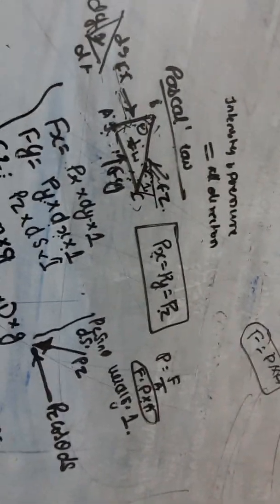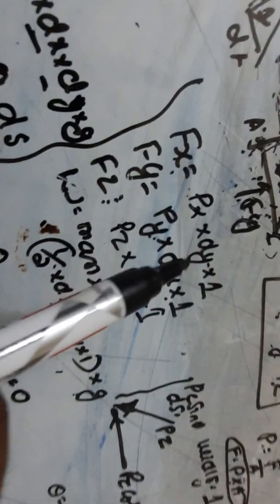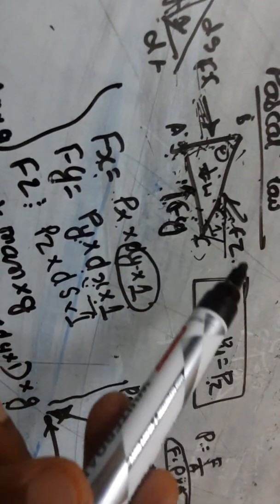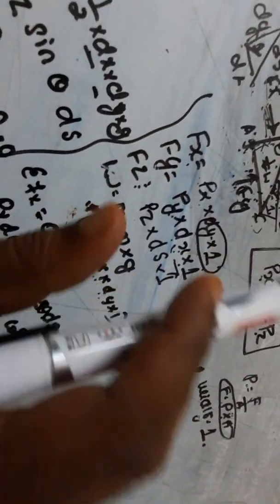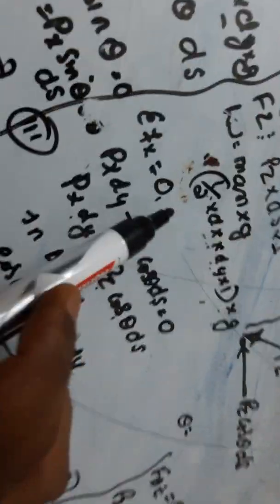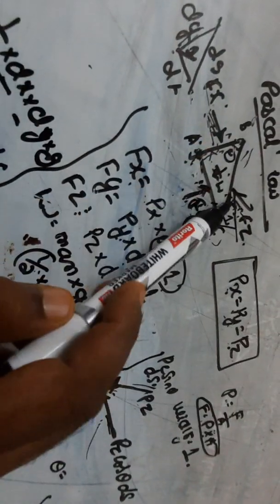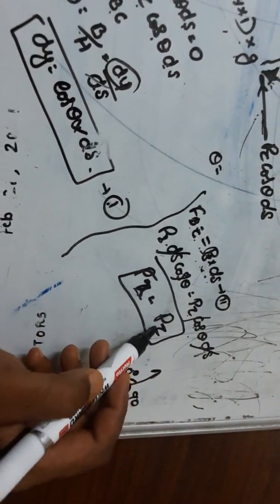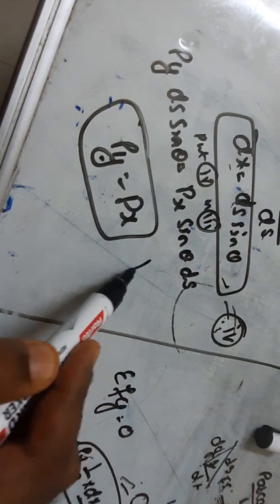Pascal law easy step